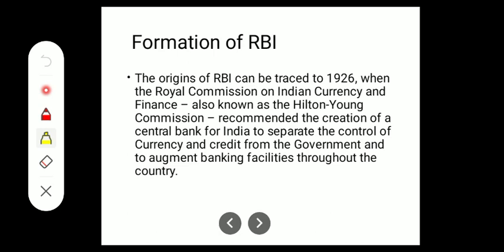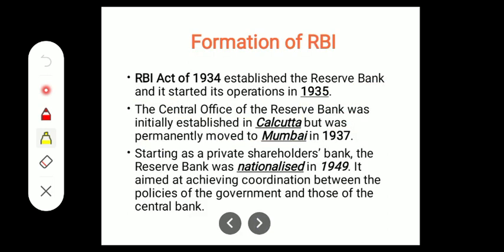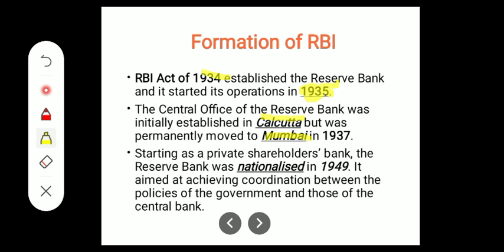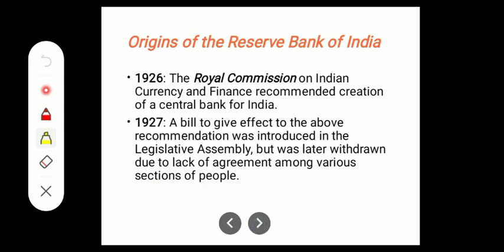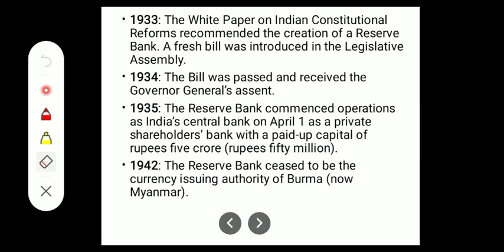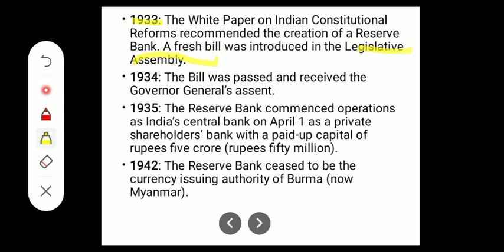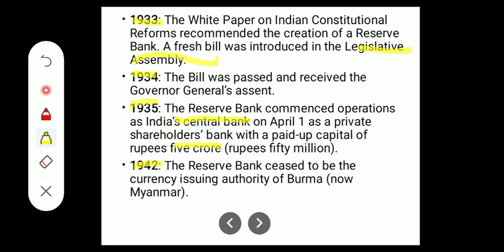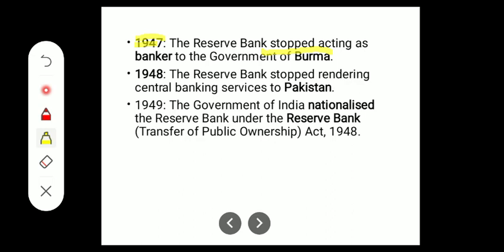Introduction to RBI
1.introduction of RBI , meaning of central Bank and Banker's bank
2. Orientation of RBI
3. Chronological order of formation of RBI from its formation to Nationalization.